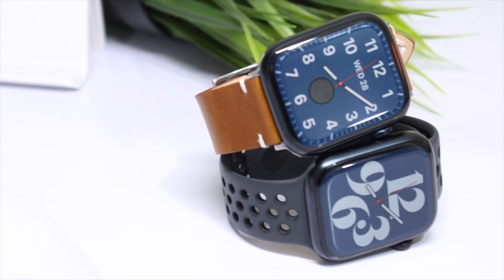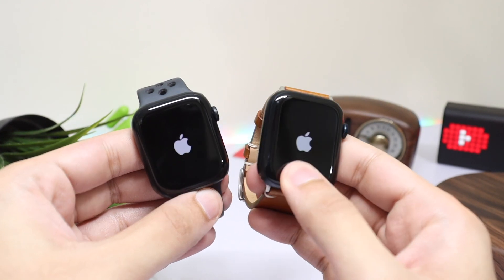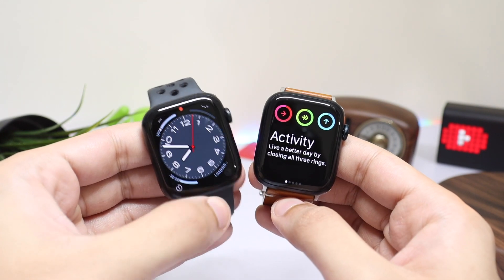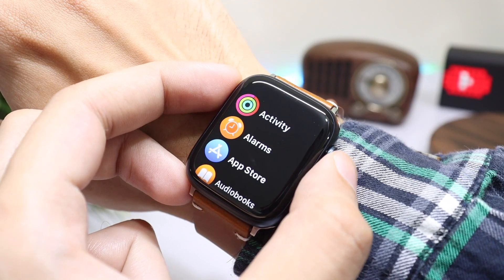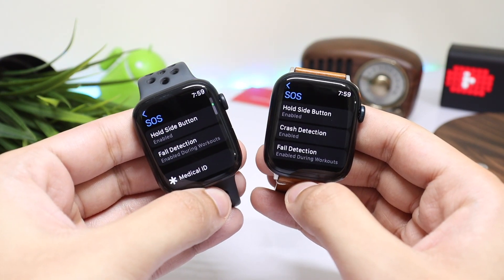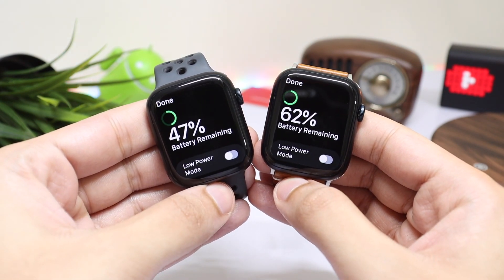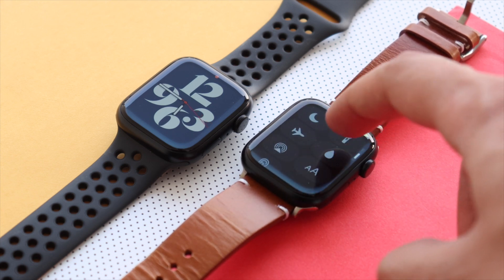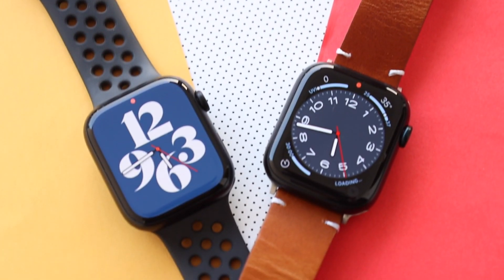Apple Watch Series 8 Vs Apple Watch Series 7! What's The Difference? Should You Upgrade?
In this video I have compared Apple Watch Series 7 vs Apple Watch Series 8. This year it's a very minor upgrade but still should you buy Series 8? Watch video till end to find out.